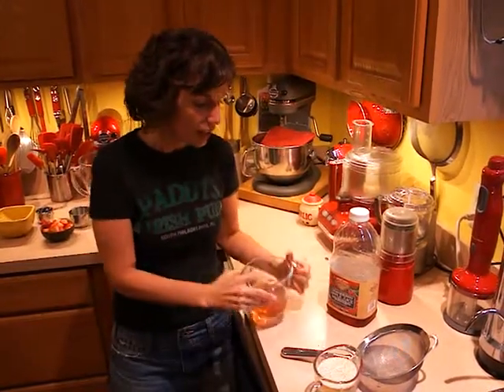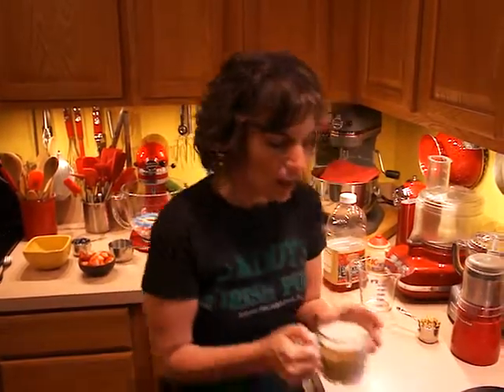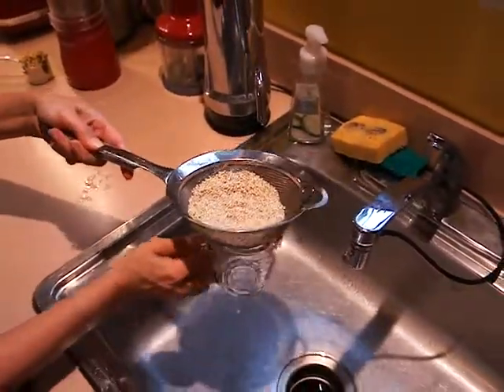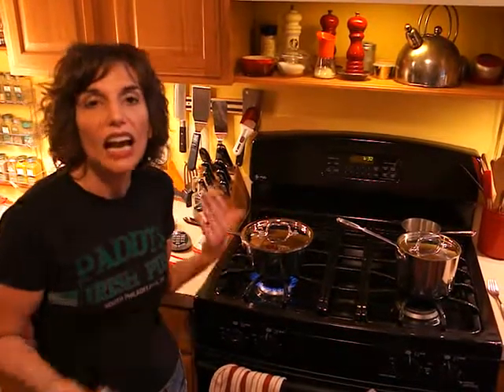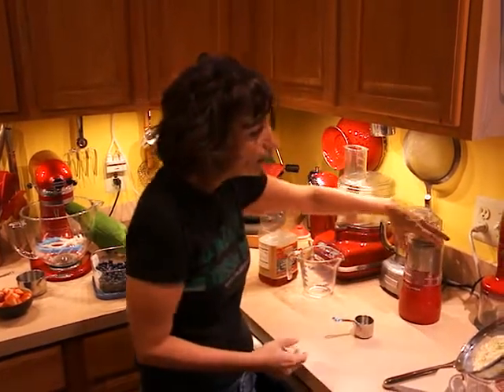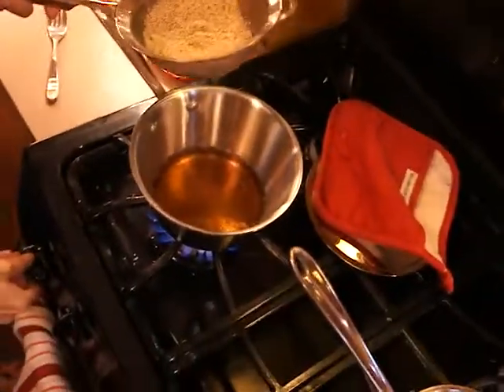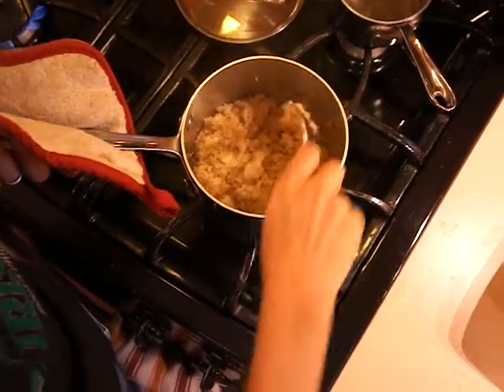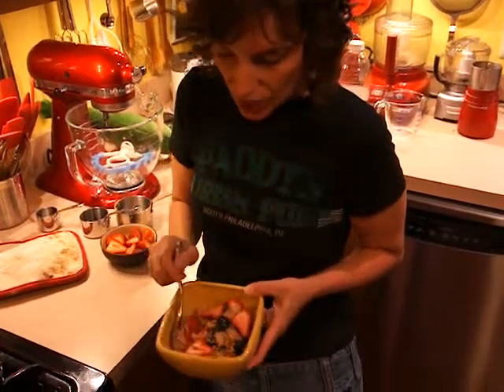Cook with Me: Cooking Quinoa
Learn to cook quinoa in 6 minutes. That simple, that fast.